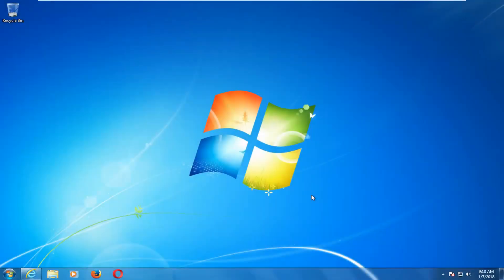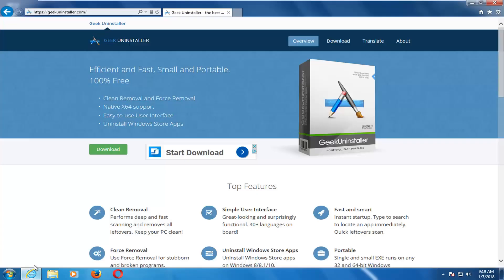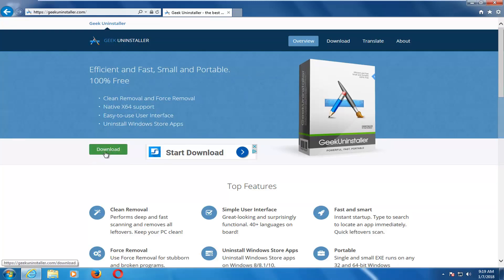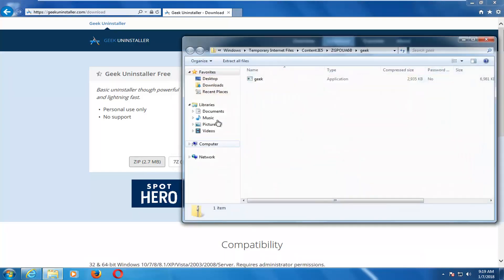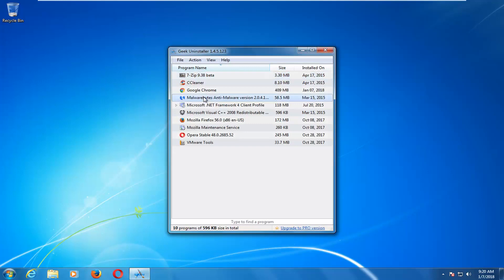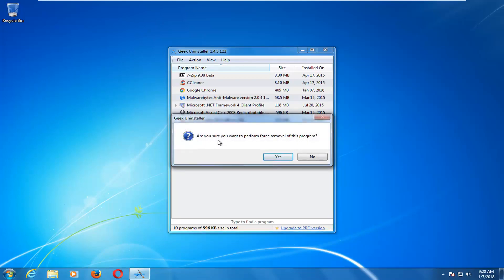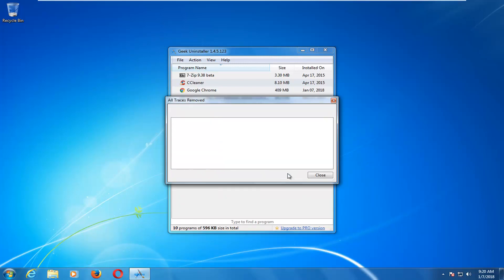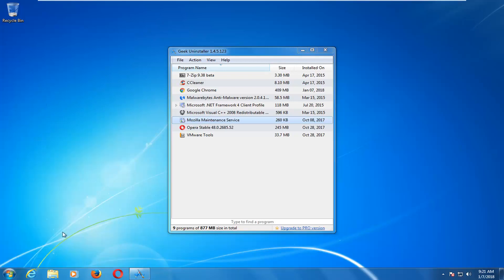How to Force Uninstall Programs That Won’t Uninstall in Windows 7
This tutorial guides you through methods to force uninstall programs that refuse to uninstall in Windows 7. Sometimes, certain applications may become resistant to removal due to corrupted files, incomplete installations, or system issues. By using built-in tools and third-party software, users can remove stubborn programs that don't easily uninstall through traditional methods. These solutions provide an effective way to regain control over unwanted software and ensure your system remains clean and optimized.